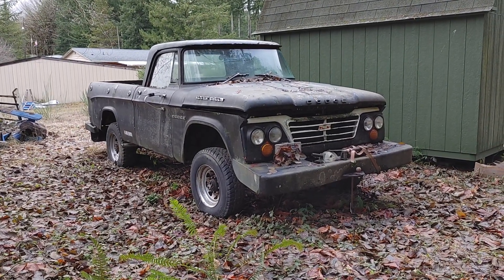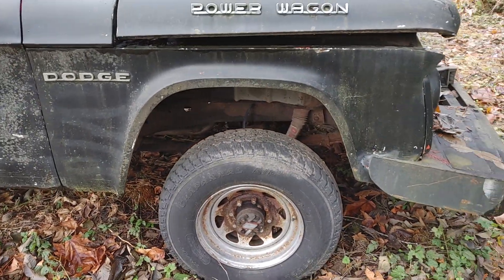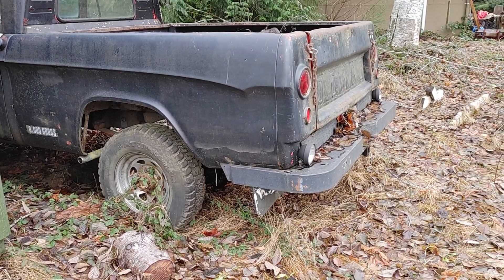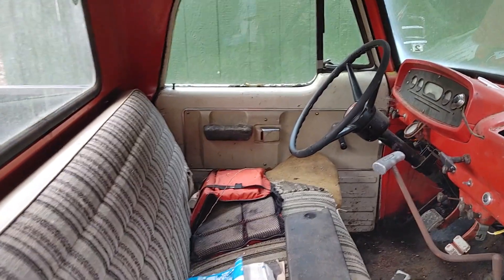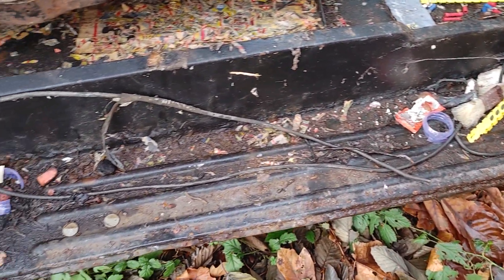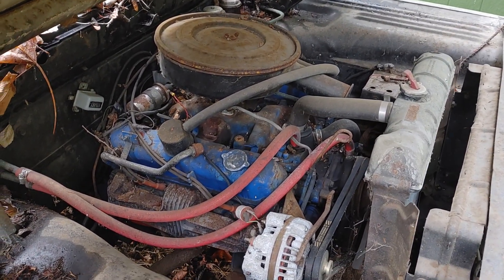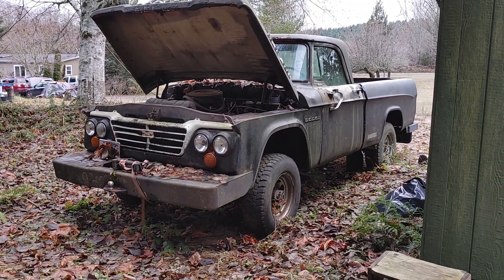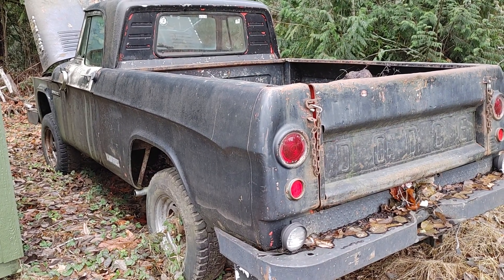1962 Dodge Powerwagon